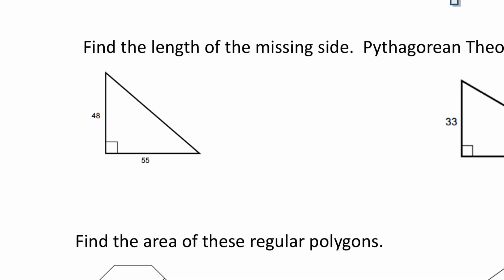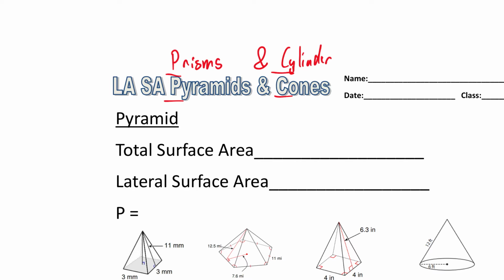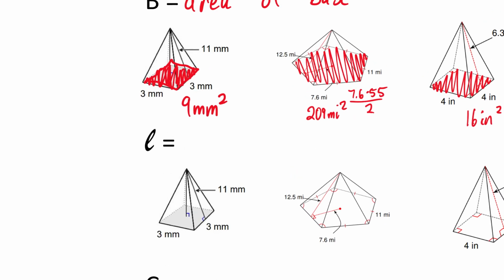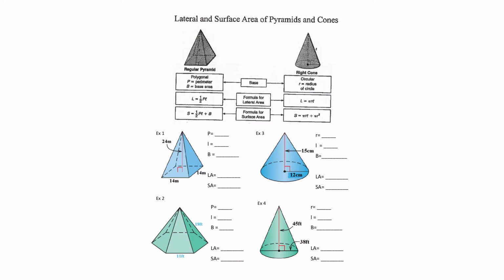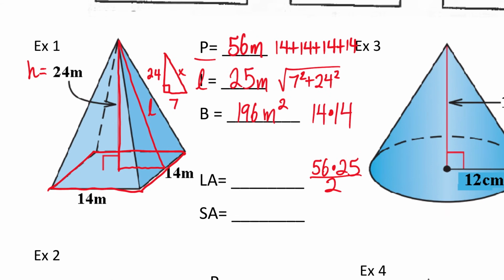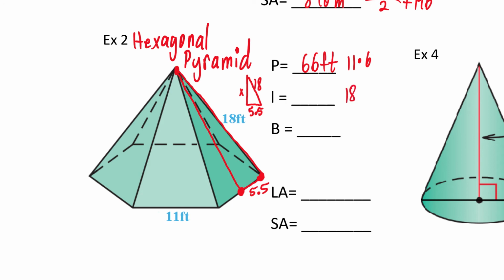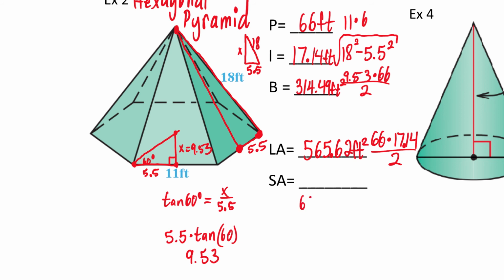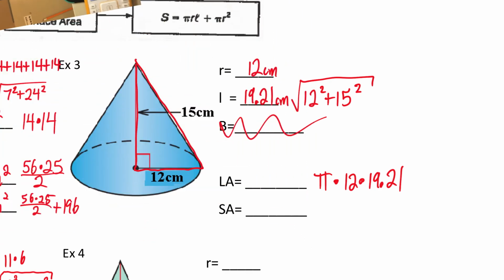Surface Area of Pyramids and Cones